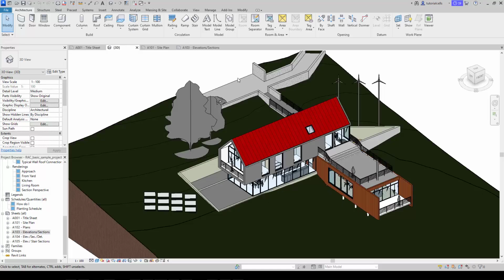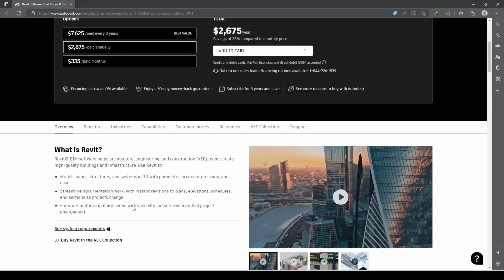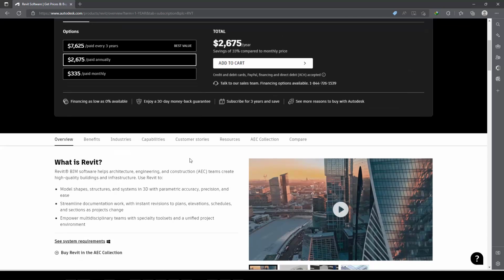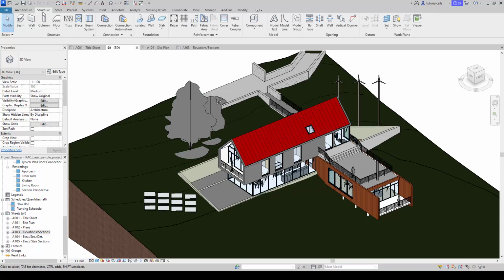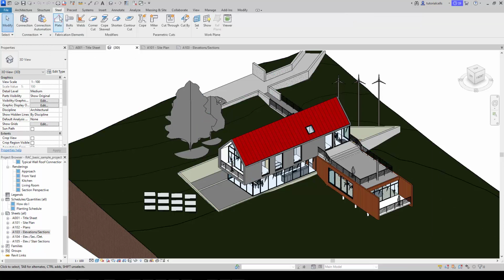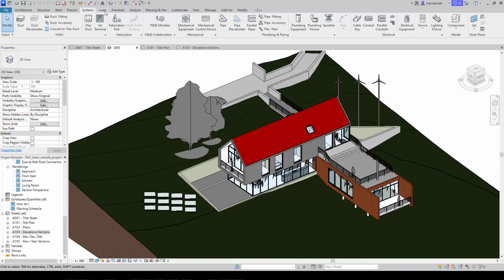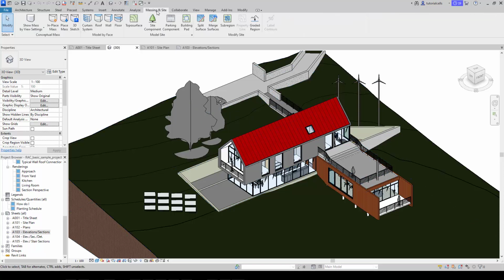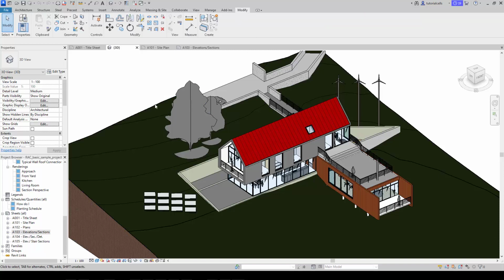Revit tutorials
In this huge training course, we want to start revit software training. Many tutorials and many details. wait for us
Autodesk Revit is a building information modelling software for architects, landscape architects, structural engineers, mechanical, electrical, and plumbing engineers, designers and contractors.